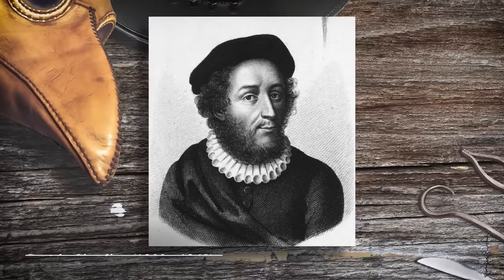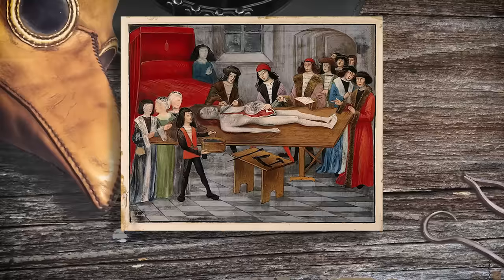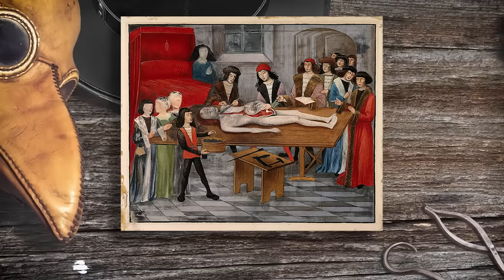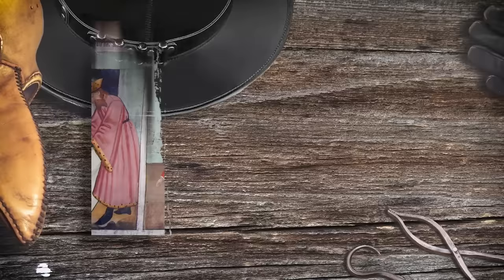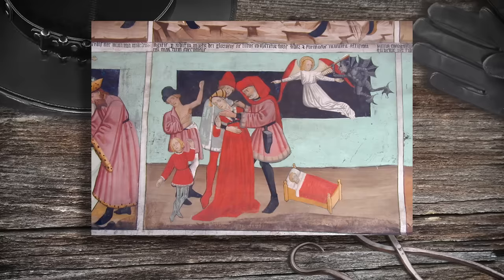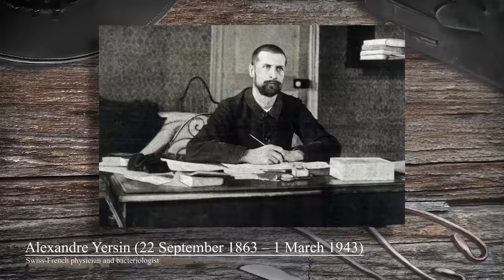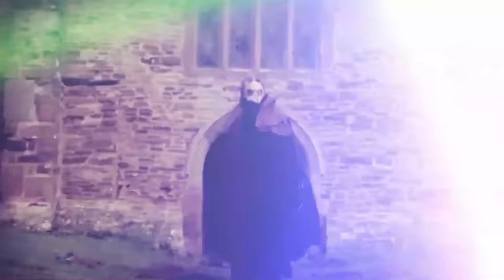The Black Death Plague - Forgotten History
Medieval Europe was a dangerous place to live for many reasons. Wars, famines and the series of less than benevolent rulers tended to make life uncomfortable, and short. However, another one of these great calamities was the Black Death also known as the Bubonic Plague. Arriving from Asia by Italian merchants, the tracing of the disease by infection locations and death rates was chronicled.  Hosted by Colin D. Heaton. Forgotten History is a 10th Legion Pictures Production.
Your subscription to the channel means a lot to us!
About us: Host/Military Historian/Film Consultant/US Army and USMC Veteran - Colin Heaton
Screenwriter/Director/Producer/US Marine Corps Veteran - Michael Droberg

References - “A Distant Mirror: The Calimtour 14th Century” by Barbara Tuchman, “The Black Death: A Personal History” by John Hatcher; “The Black Death: A New History of the Great Mortality in Europe, 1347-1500” by John Aberth; “The Black Death” by Philip Ziegler; “The Black Death” by Rosemary Horrox; “The Great Mortality: An Intimate History of the Black Death, the Most Devastating Plague of All Time” by John Kelly, Matthew Lloyd Davies, et al; “The Black Death 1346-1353: The Complete History” by Professor Ole J. Benedictow; “The World the Plague Made: The Black Death and the Rise of Europe” by James Belich; “The Black Death: Natural and Human Disaster in Medieval Europe” by Robert S. Gottfried; “The Black Death: New Lessons from Recent Research” by Dorsey Armstrong; “Bubonic Plague and the Black Death (Historic Pandemics and Plagues)”; by Don Nardo; “In the Wake of the Plague: The Black Death and the World It Made” by Norman F. Cantor; “Plagues and Peoples” by William H. McNeill; “The Black Death: A Chronicle of the Plague” by Johannes Nohl and C. H. Clarke; and “The Black Death” by Peter Parot.